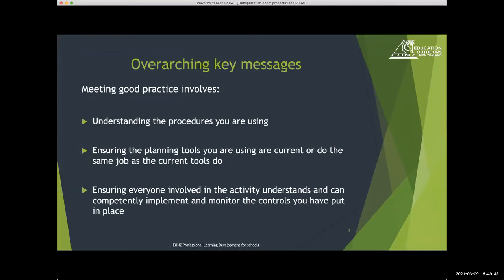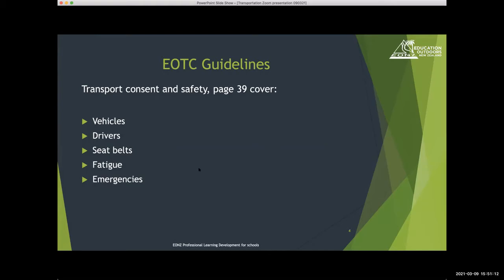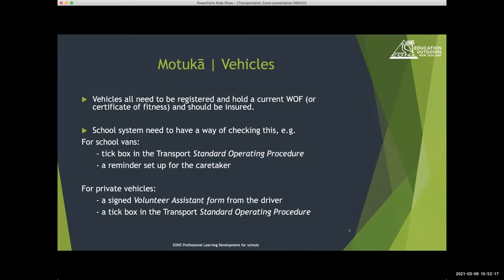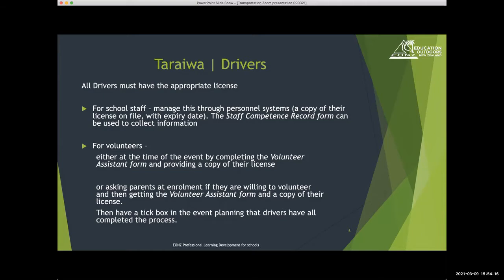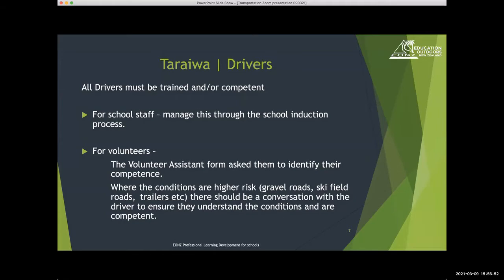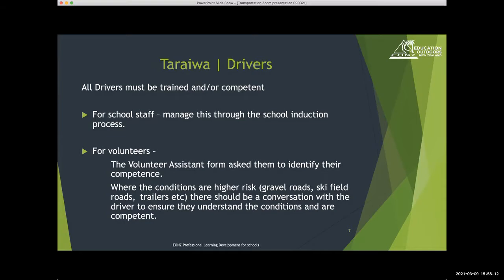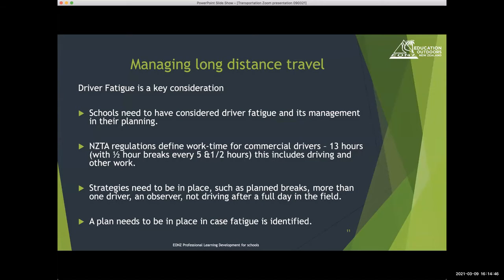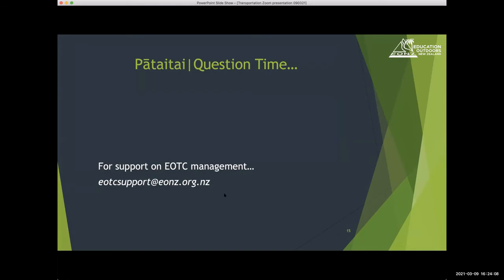Transporting Students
This presentation, along with answered questions, explores 5 primary considerations in the transportation of students as part of good EOTC management.